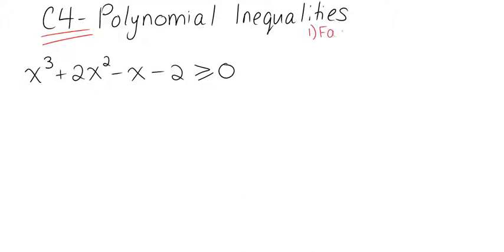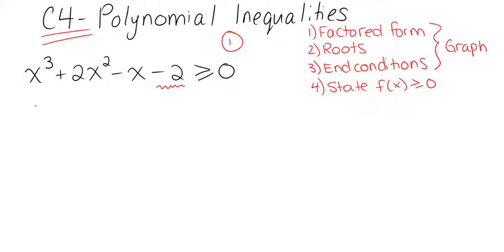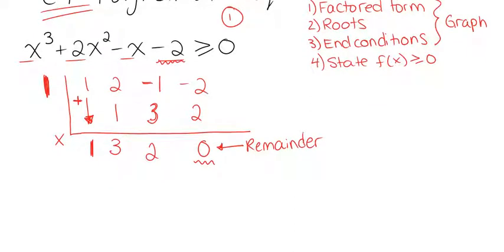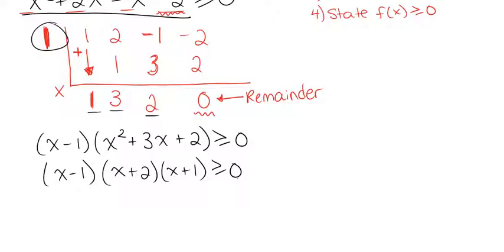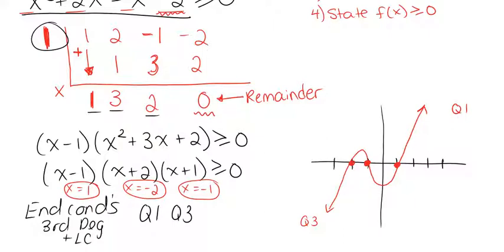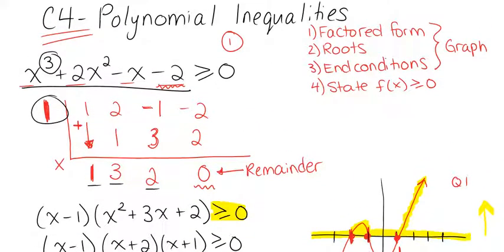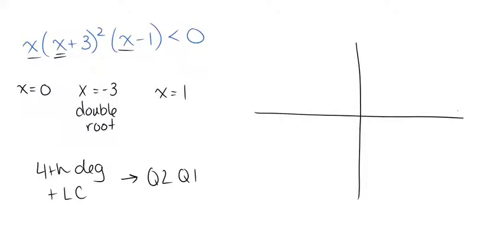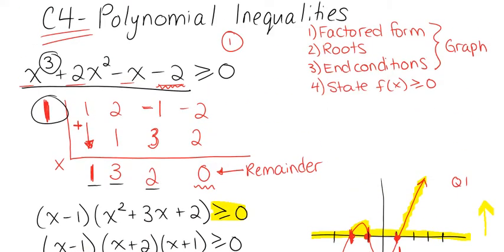C4 Polynomial Inequalities MHF4U